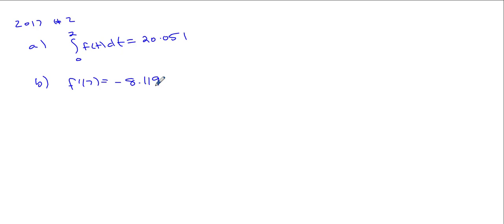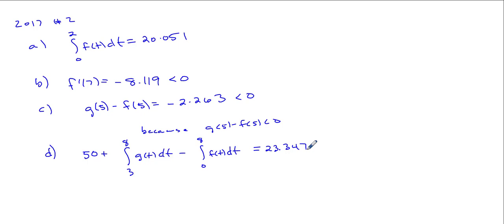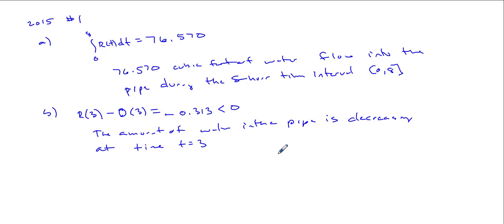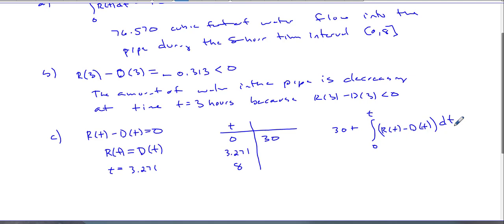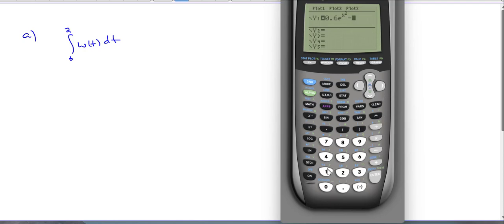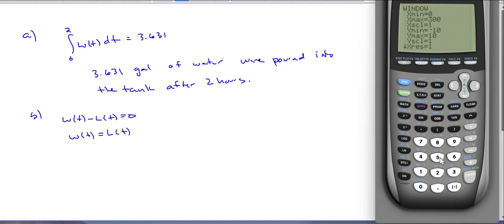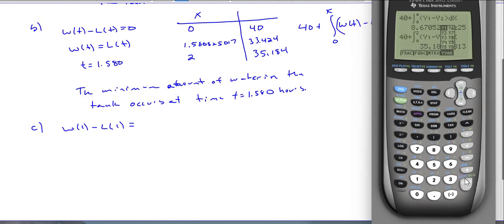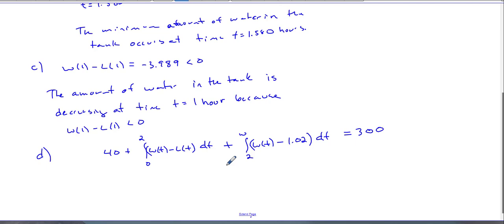AP CALC AB - 2017 #2 2015 #1 AP Style - FRQ Practice - Rate In Rate Out